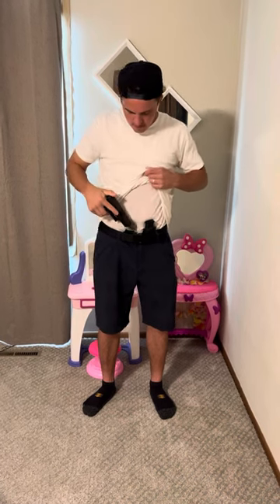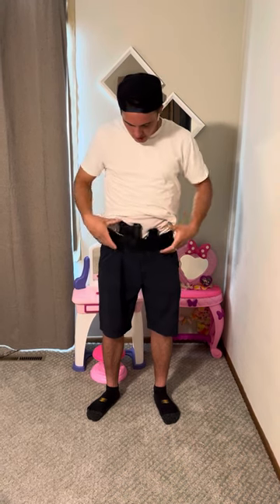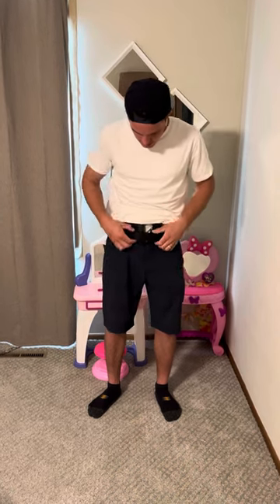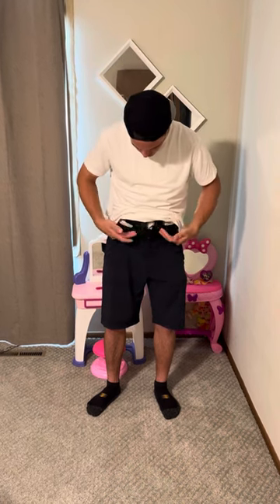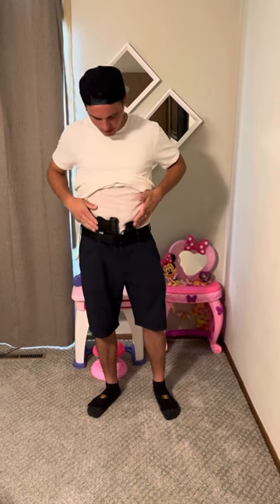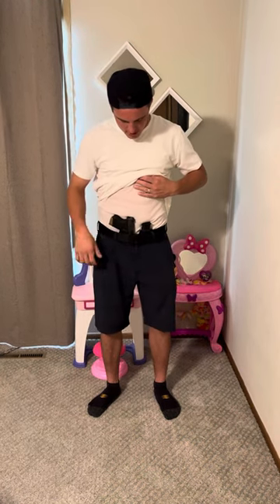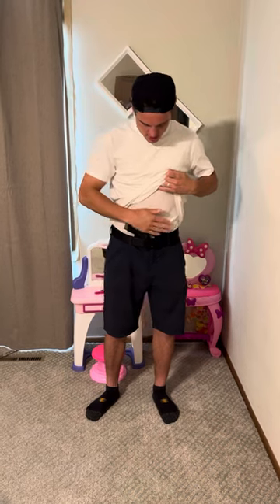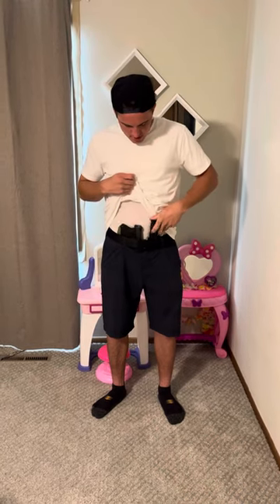Blacksmith Tactical Flex Rig Holster Demonstration